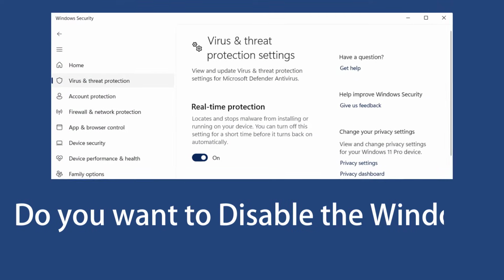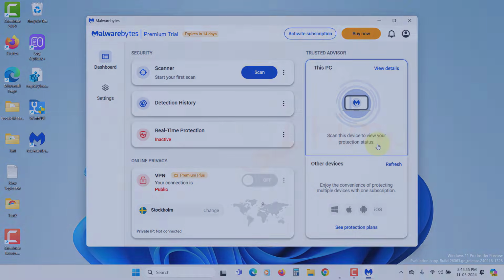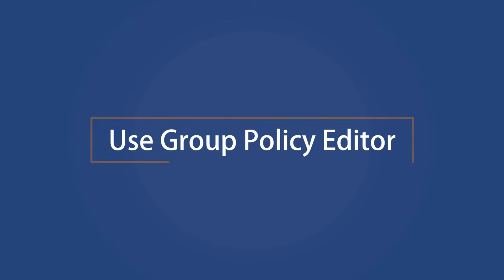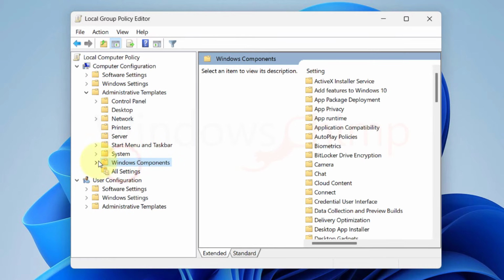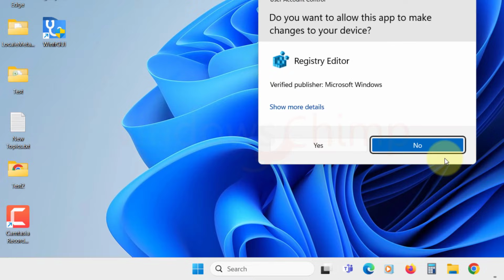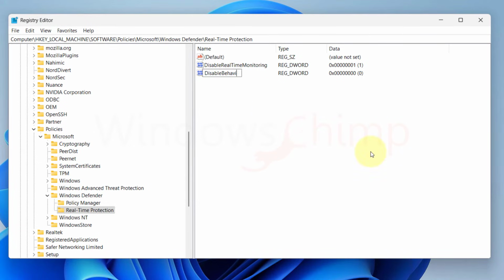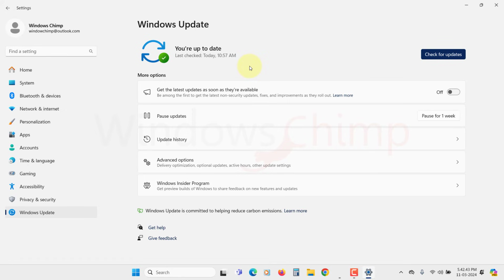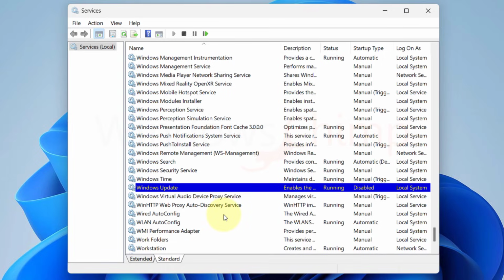Real time Protection keeps Turning on - How to Permanently Turn Off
Do you want to disable the Windows Defender’s real-time protection and it keeps turning on? In this video, you will see how to fix Real-Time Protection keeps turning on.

Registry Editor Key-
HKEY_LOCAL_MACHINE\SOFTWARE\Policies\Microsoft\Windows Defender

0:00 Intro
0:16 Is your Third-party Antivirus Expired?
0:46 Disable Tamper Protection
1:09 Use Group Policy Editor
2:06 Use Registry Editor
3:08 Disable Windows Update